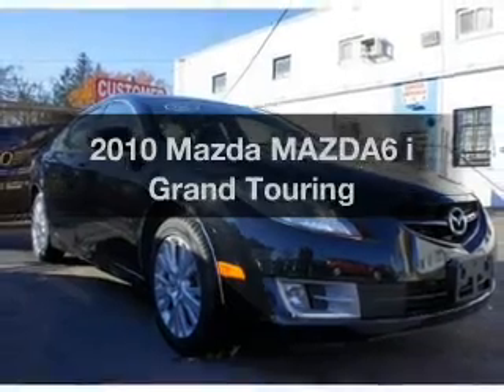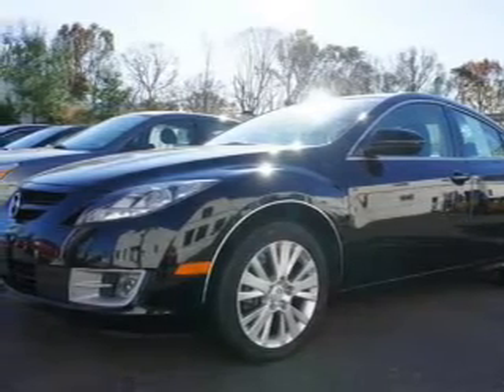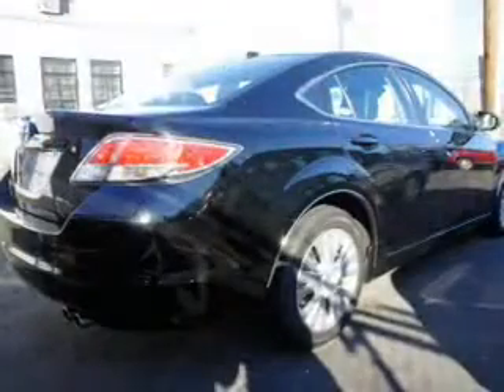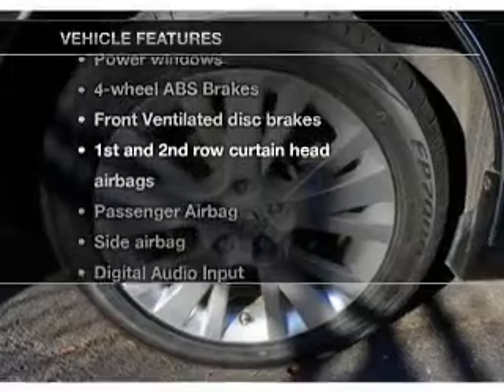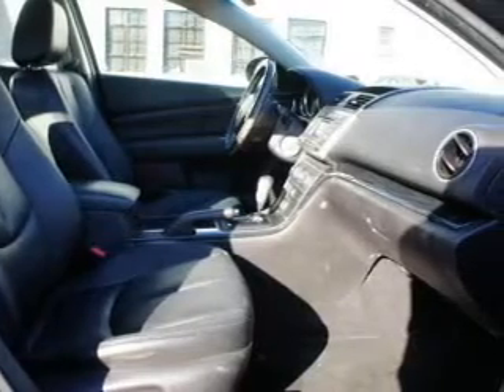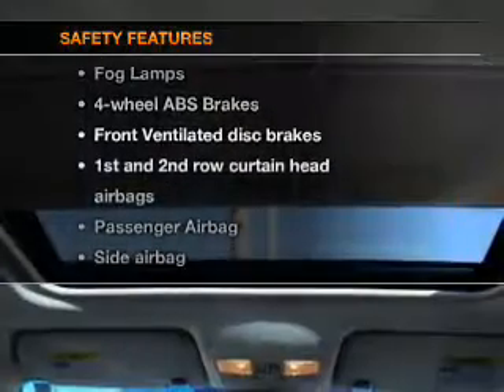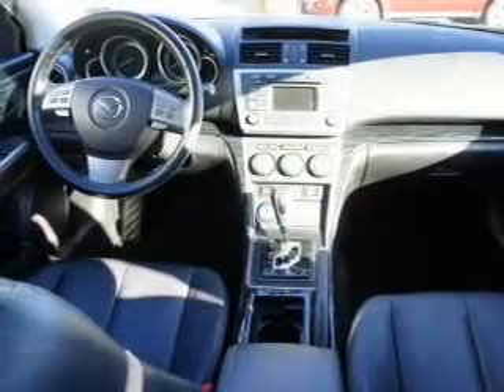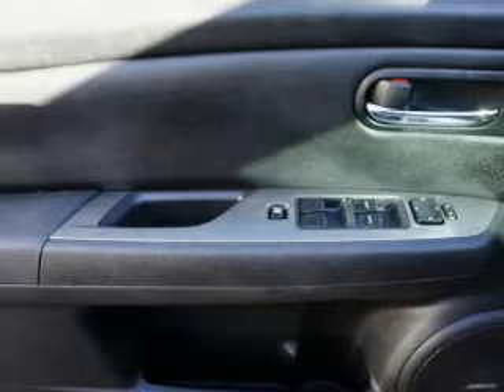2010 Mazda MAZDA6 - Paramus NJ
Year: 2010
Make: Mazda
Model: MAZDA6
Trim: i Grand Touring
Engine: 2.5 liter inline 4 cylinder 16 valve
Transmission: 5-Speed Automatic
Color: Black Cherry
Mileage: 35355
Address:
375 Route 17 South